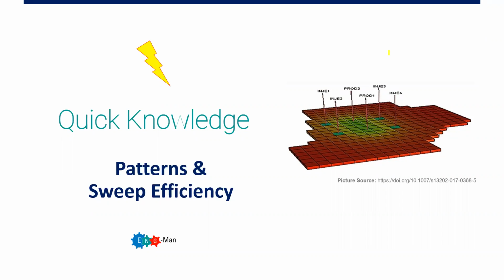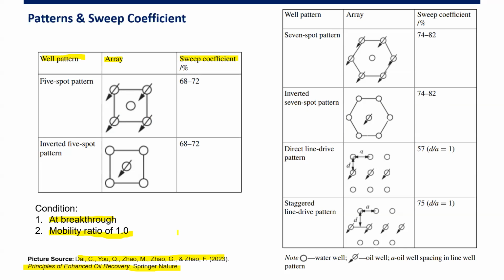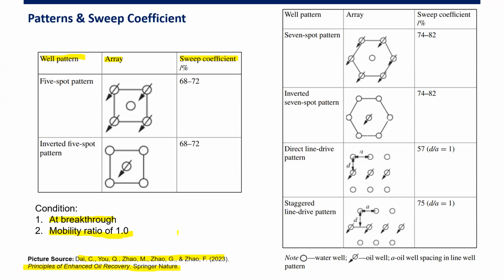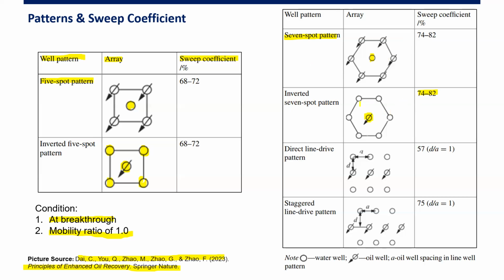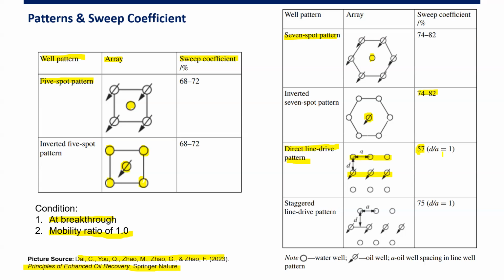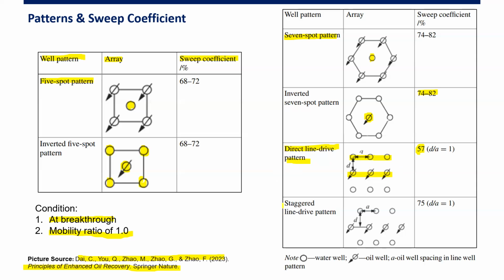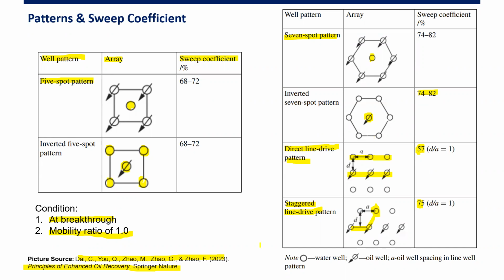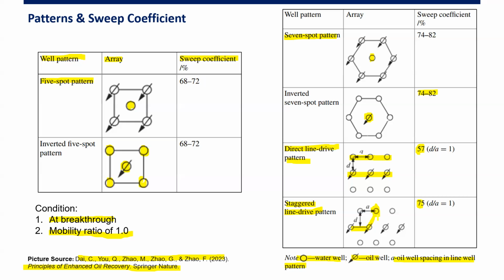QK 26: Waterflood Patterns & Sweep Efficiency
Waterflood Patterns & Sweep Efficiency